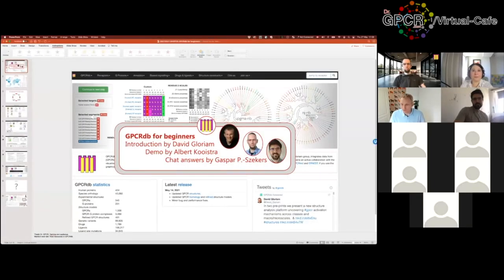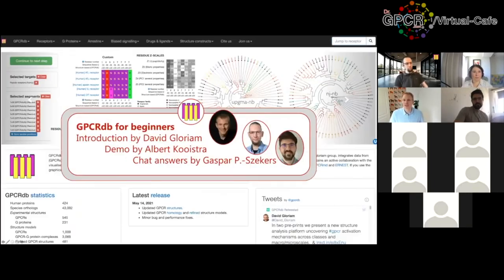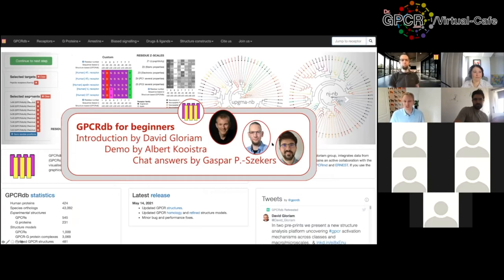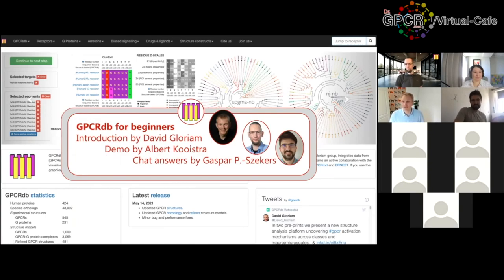VirtualCafe - GPCRdb for beginners / Dr. David Gloriam / Dr. Albert Kooistra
Become a DrGPCR Ecosystem Member
Imagine a world in which the vast majority of us are healthy.

The DrGPCR Ecosystem is all about dynamic interactions between us who are working towards exploiting the druggability of GPCR's. We aspire to provide opportunities to connect, share, form trusting partnerships, grow, and thrive together.

To build our GPCR Ecosystem, we created various enabling outlets.

Are you a GPCR professional?